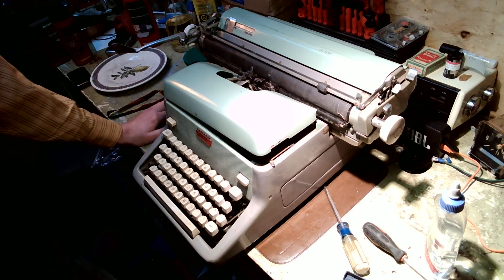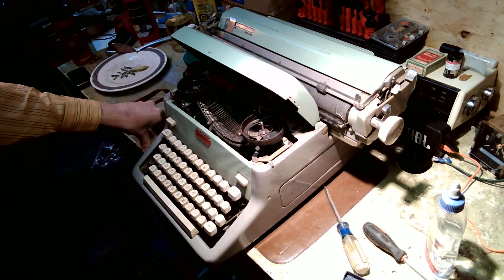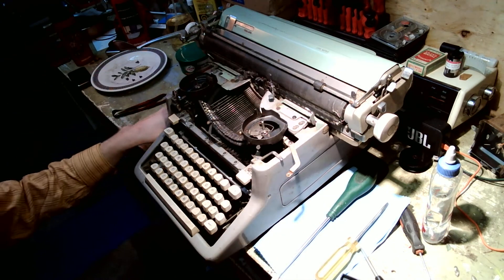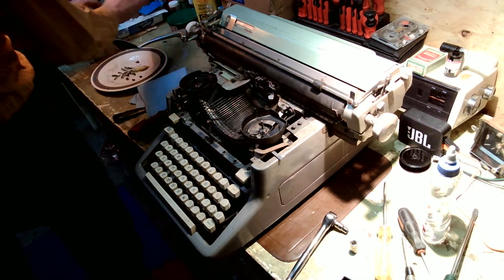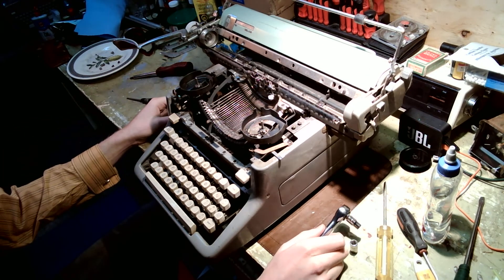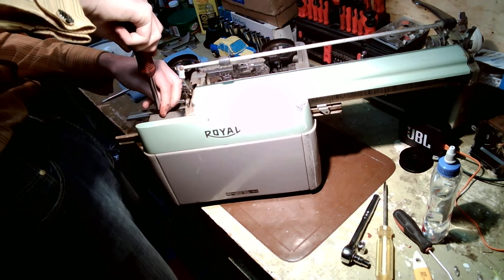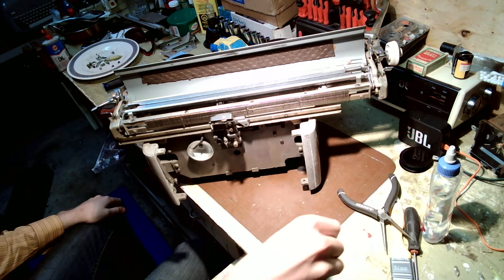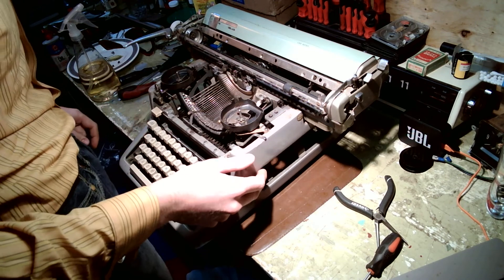Chapter 1 ~ 1963 Royal FP Service: Teardown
In this video series I document the process of servicing a Royal FP Standard Typewriter. I hope you enjoy.